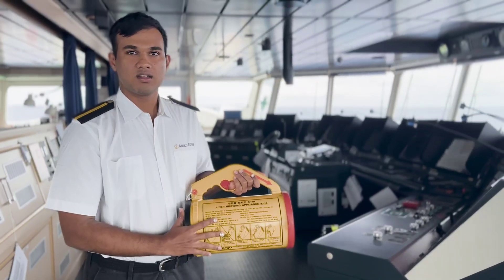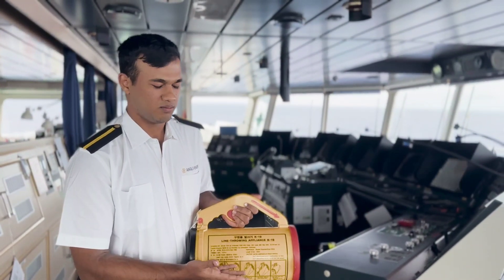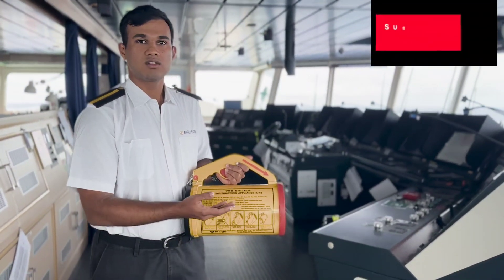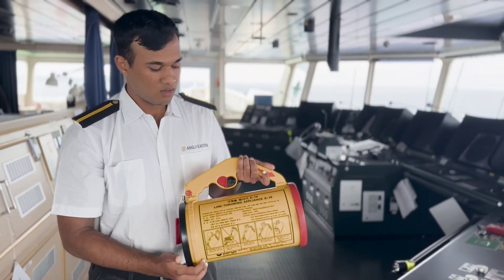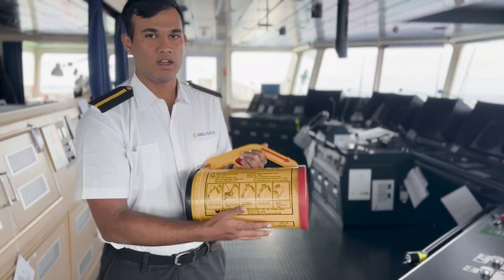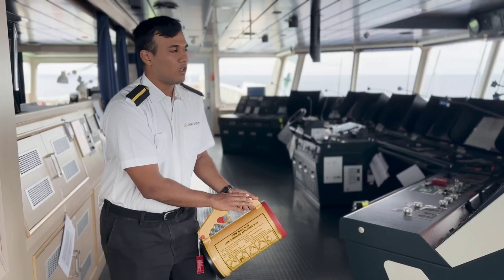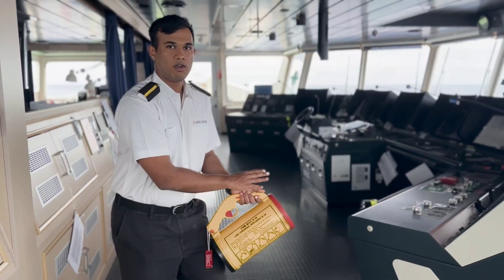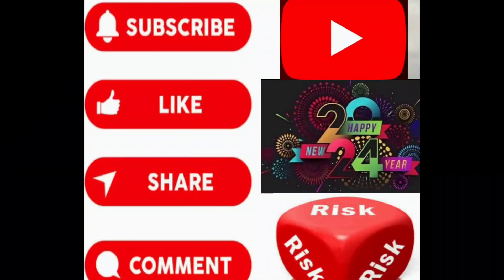CADET FIRING ROCKET FROM SHIP // L.T.A. Line Throwing Apparatus: A Beginner's Guide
CADET FIRING LTA ROCKET FROM SHIP.
The Line Throwing Apparatus (LTA) is a class of life-saving appliances (LSA) that can be found on every vessel. It is used to throw weighted ropes known as lines over long distances. It uses a variety of launching methods and can be used for numerous maritime applications 123.
I couldn’t find a beginner’s guide to LTA, but I found a video on YouTube that explains the requirements of LTA as per SOLAS regulation and LSA Code 1. The video also demonstrates how to use the line throwing apparatus. You can watch the video here: Line Throwing Appliances | Line Throwing Device | Line Throwing Apparatus: Requirements in SOLAS.

daredevil-anu

howto check

how to join merchant navy

how to join shipping

how to do fast

how to complete

making money

make money

how to run ship

how to stop ships

how captain runs a ship

who is it

chief engineer

2nd engineer

3rd engineer

electrician on ship

chief officer

2nd officer

Messman on a ship

food making on ship

Food storage on ship

3rd Officer

how to get training on ship

training on ship

work on ship

how much work on ship

how much money on ship

how much salary on ship

salaries on ship

hardwork on ship

work culture on ship

steering on ship

steering a ship

engine on ship

main engine on ship

how to stop a ship

is it easy to work on ship

fishing from ship

fishing on ship

inert gas system

how to check tanks

how to take bunkers

cargo loading

cargo discharging

engine control room

steering gear room

aux engine

FW generator

fresh Water

Introduction to L.T.A. Line Throwing Apparatus

History and Purpose of the L.T.A.

Components of the L.T.A. System

Safety Considerations for L.T.A. Usage

Preparing the L.T.A. for Deployment

Firing Techniques and Procedures

Maintenance and Storage of the L.T.A.

Conclusion and Additional Resources